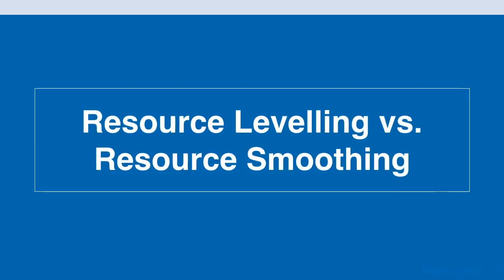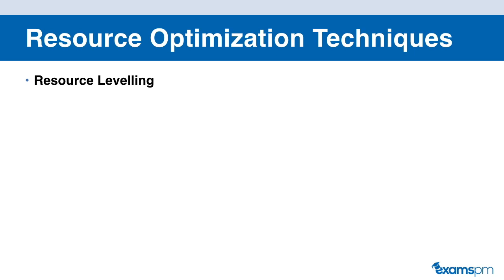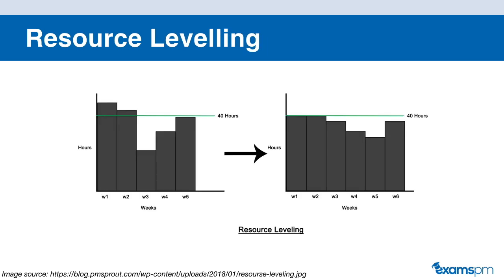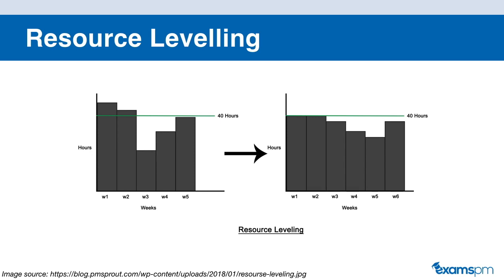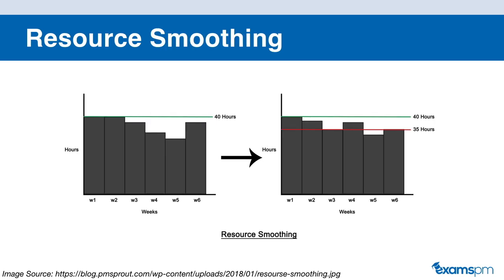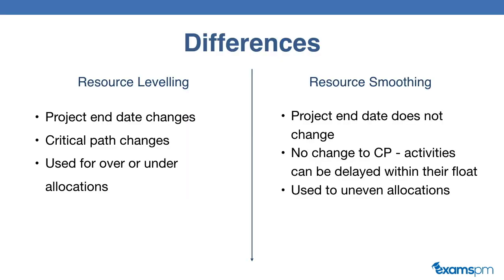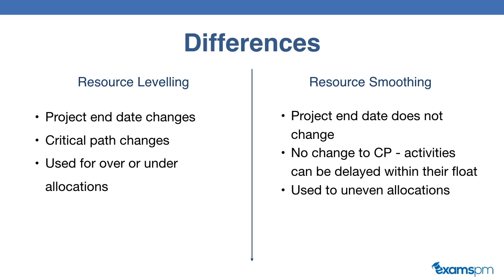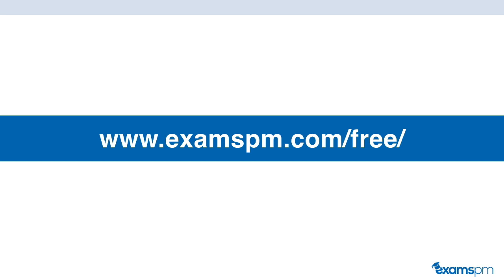PMP Exam Tips: Resource Levelling vs Resource Smoothing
PMP Exam Tips: Resource Levelling vs Resource Smoothing. To learn more PMP exam tips like this one, sign up for a free masterclass

In this video, you will learn two resource optimization techniques: resource levelling and resource smoothing. The main difference is that resource levelling extends the project school, while resource smoothing does not. Resource smoothing smooths out uneven schedule allocations.

PMP (Project Management Professional) is the world's leading certification on project management. At ExamsPM, we have a free course to teach you how you can get certified in the next 6 weeks.